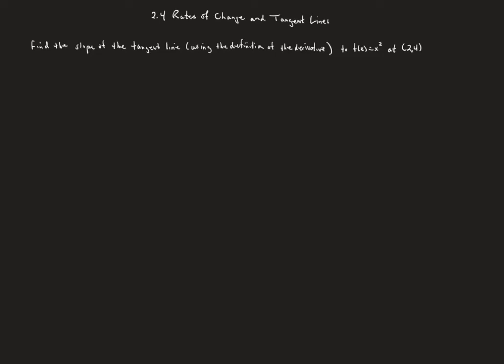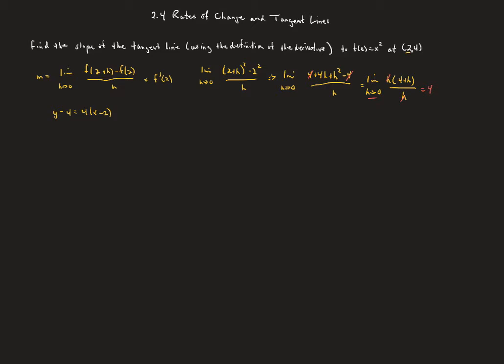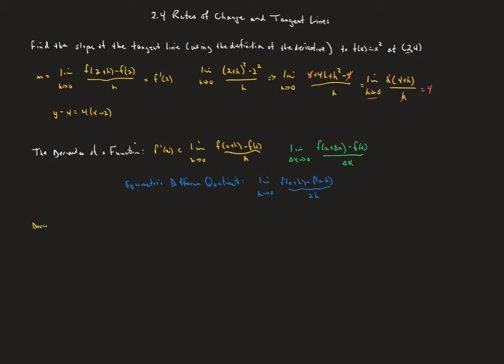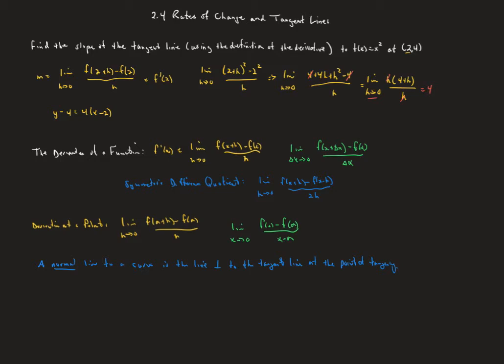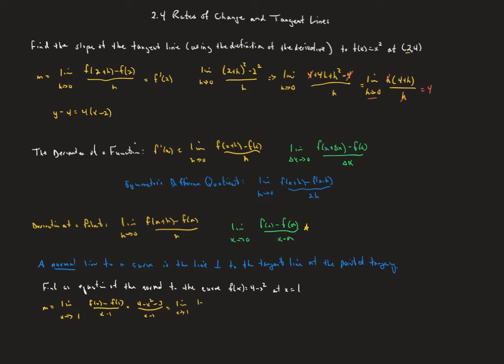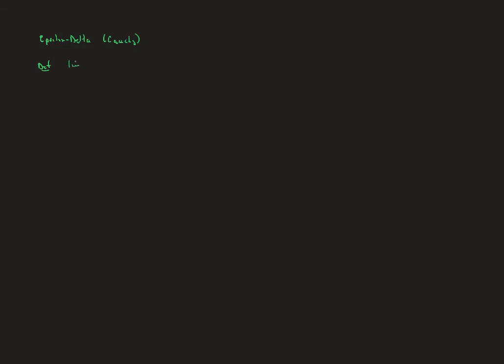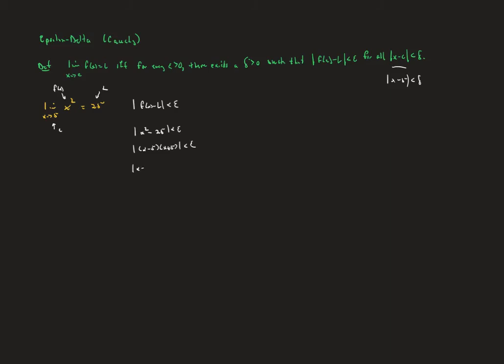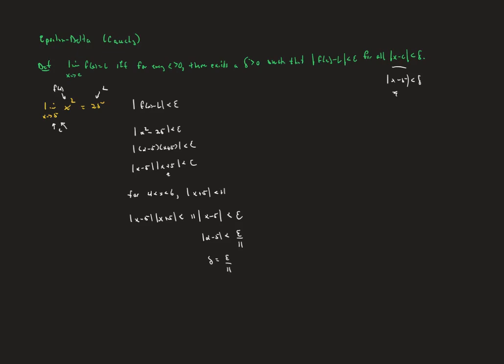BC Calculus Rates of Change and Tangent Lines